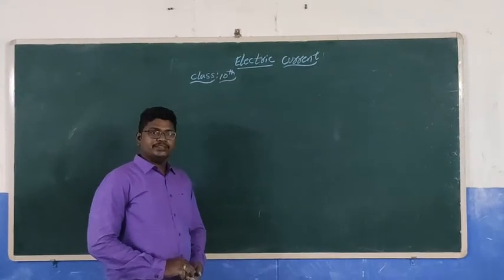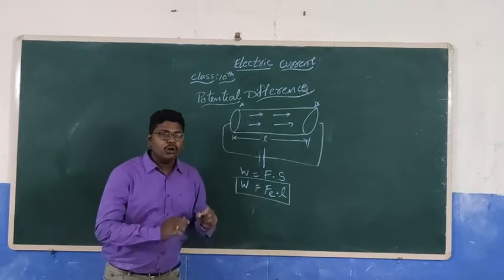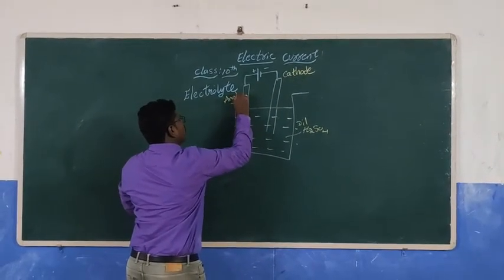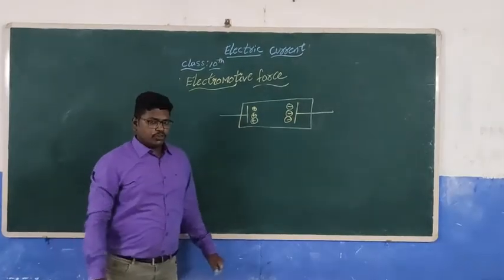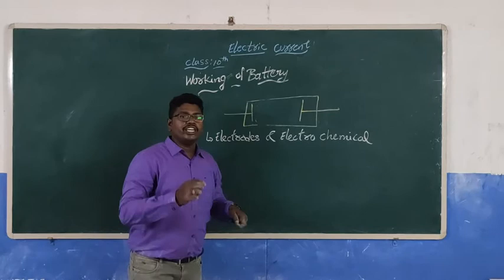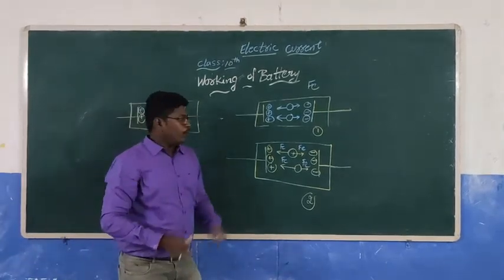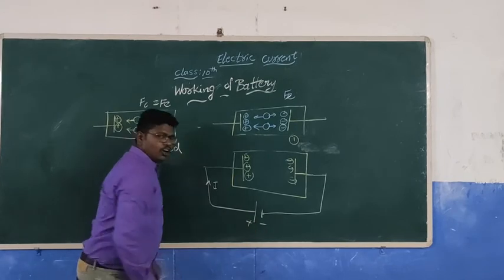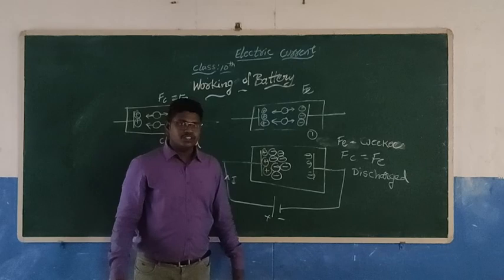ELECTRIC CURRENT (part-2)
In this I discuss about potential difference and working if battery.